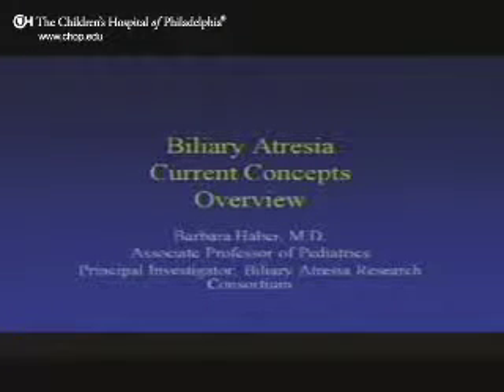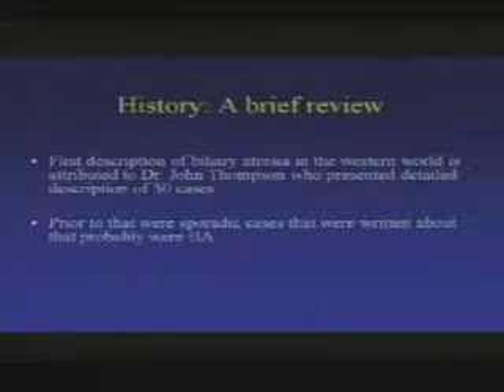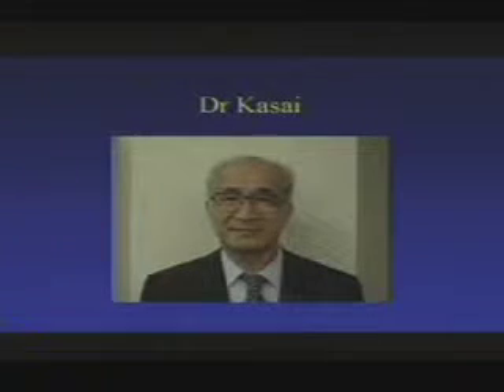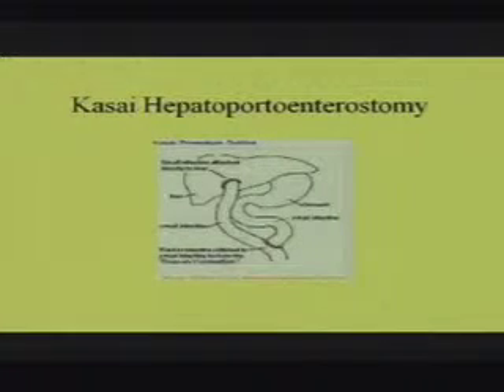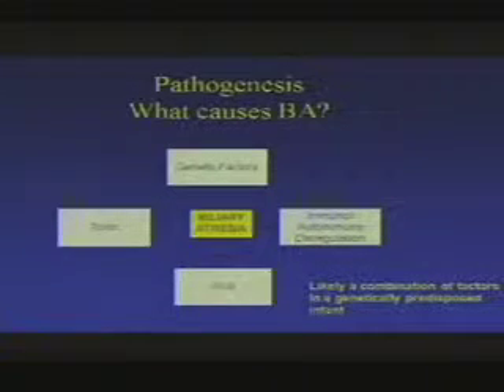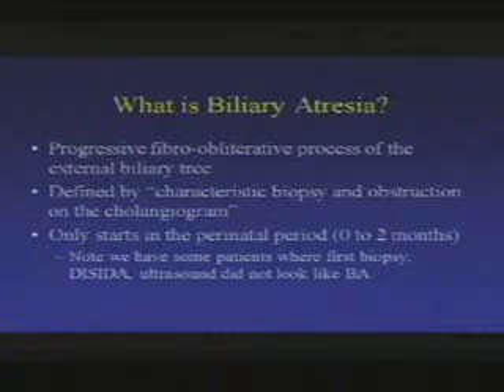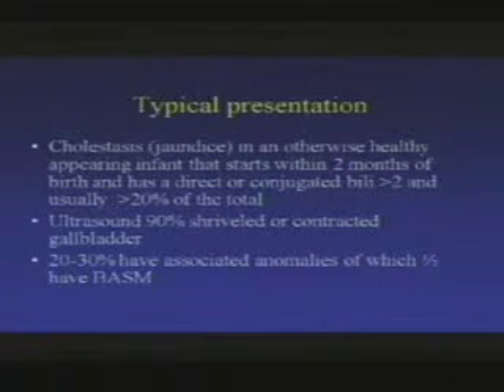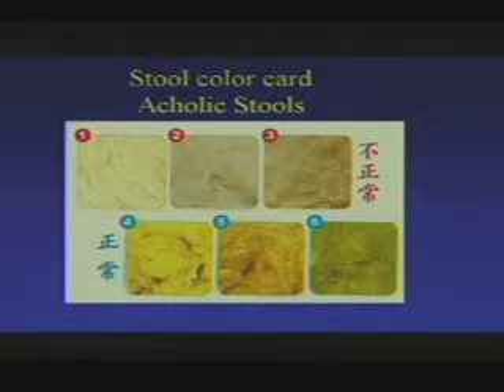Introduction - Biliary Atresia Education Day 2010 - The Children's Hospital of Philadelphia (1 of 8)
Experts including Dr. Barbara Haber and Dr. Elizabeth Rand provided detailed updates on Biliary Atresia at the annual BA Education Day. CHOP's Biliary Atresia Clinical Care Program has been caring for children with the liver disorder since the 1970s.